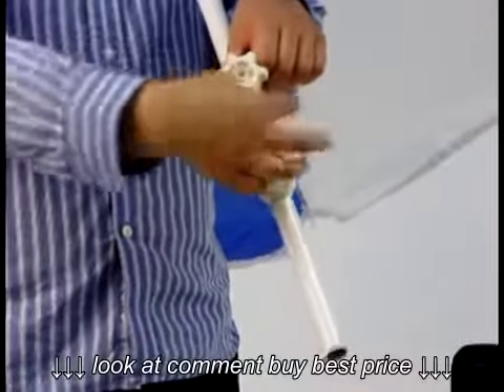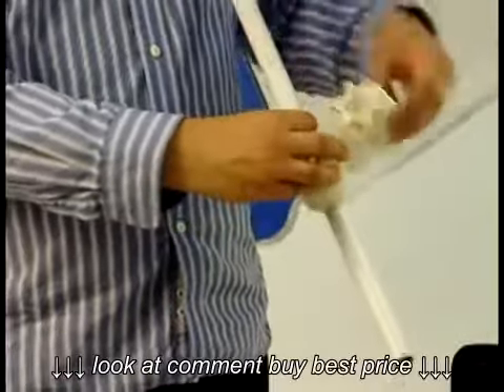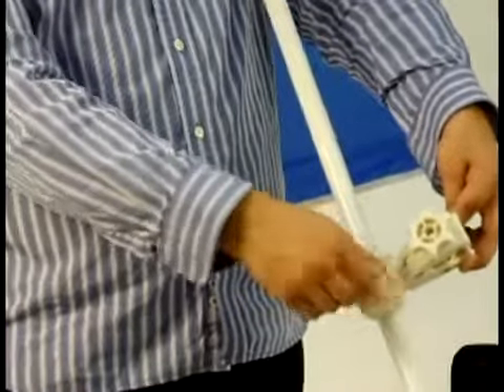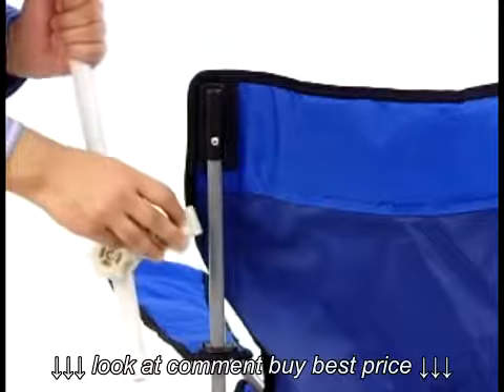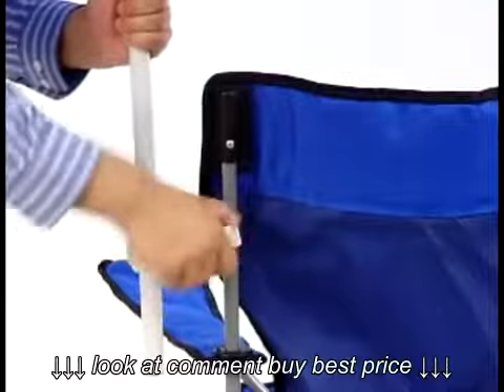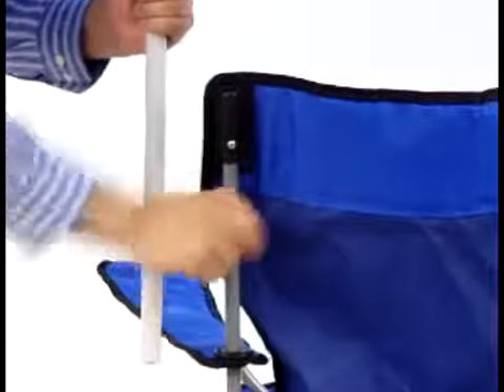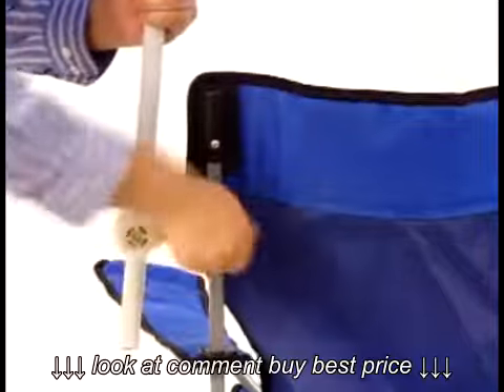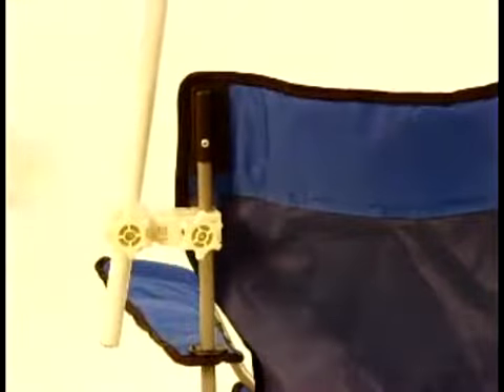beach umbrella clamp video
beach umbrella clamp video, beach umbrella clamp video